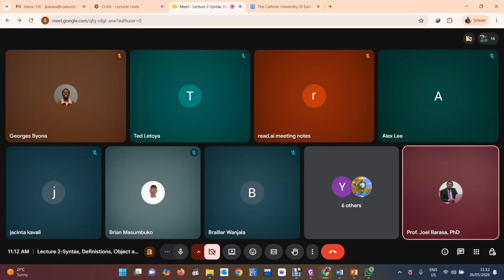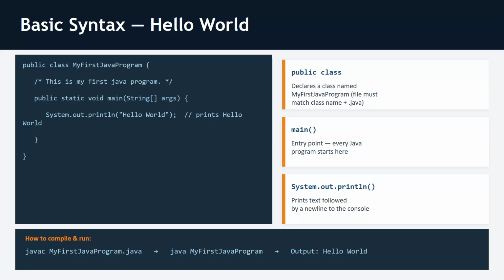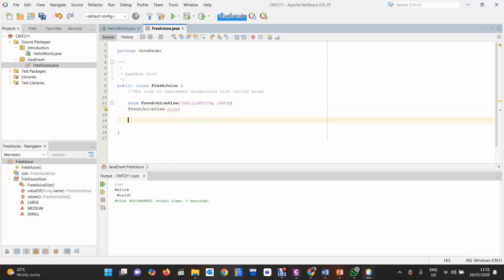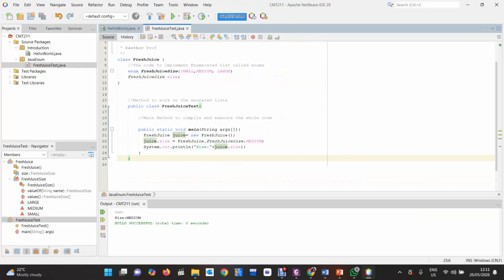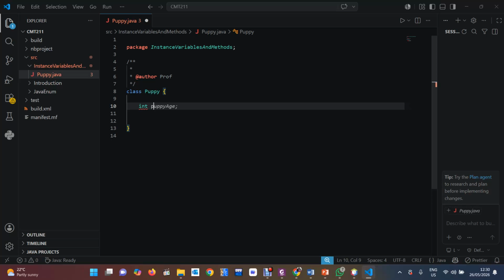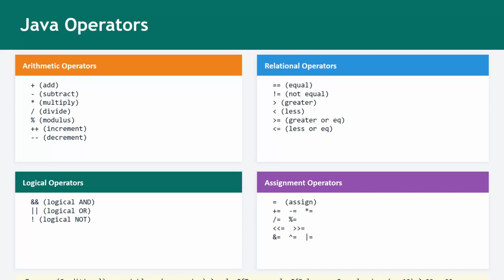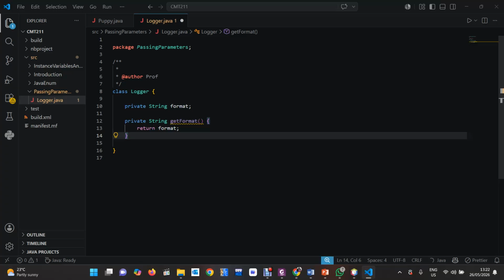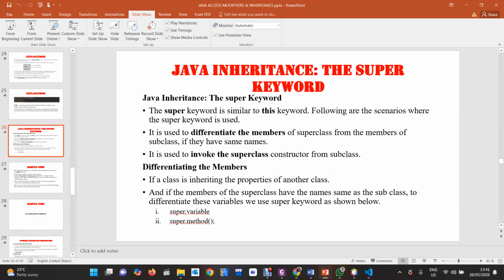Introduction to OOP, Variables, Constrauctors, Methods, Access Modifiers, Data Types, Java Operators